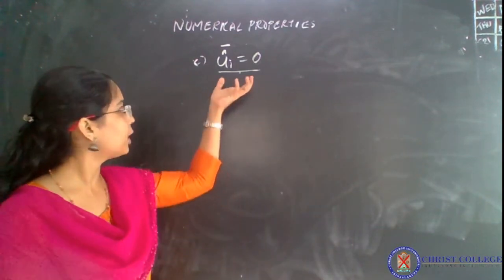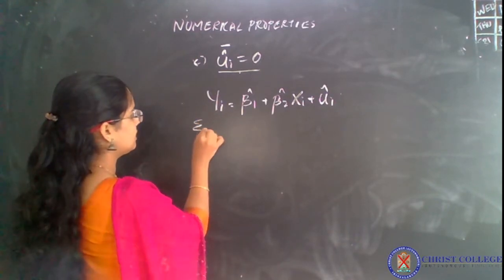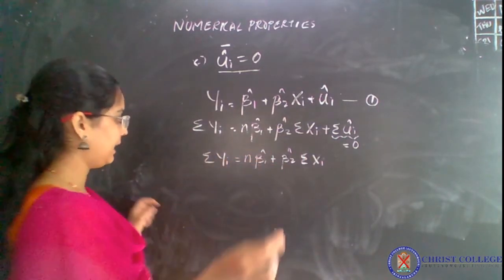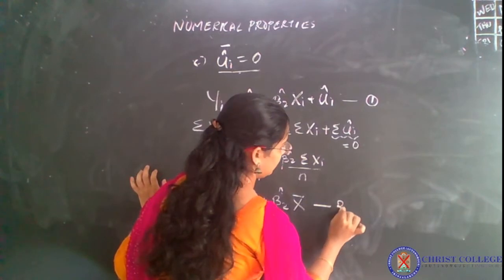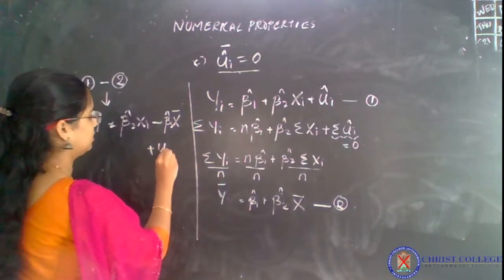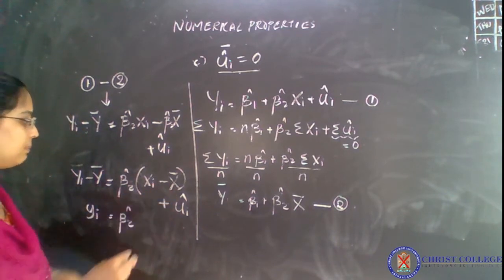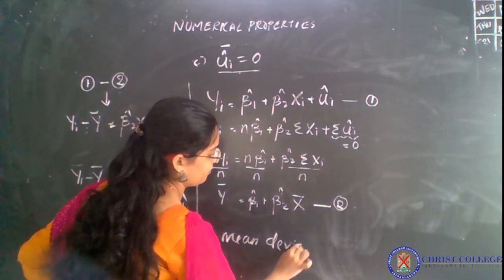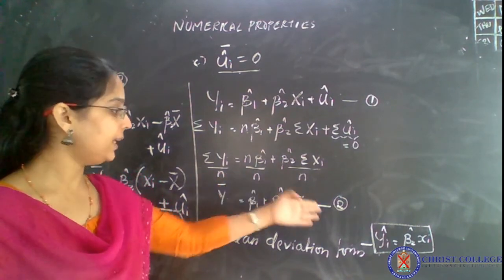NUMERICAL PROPERTIES PART 4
OLS ESTIMATION